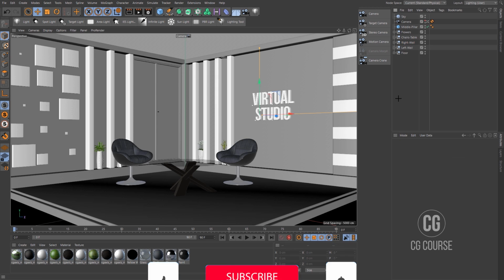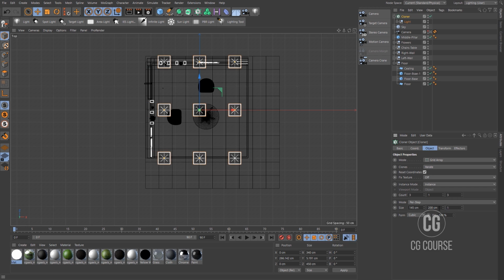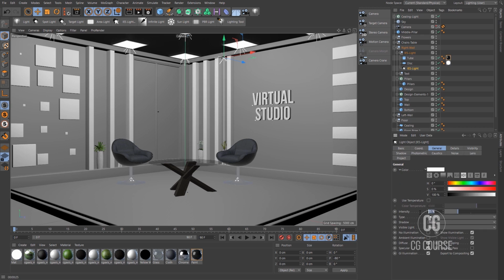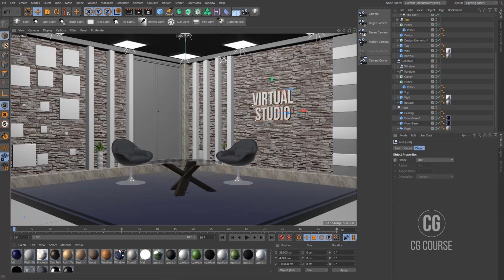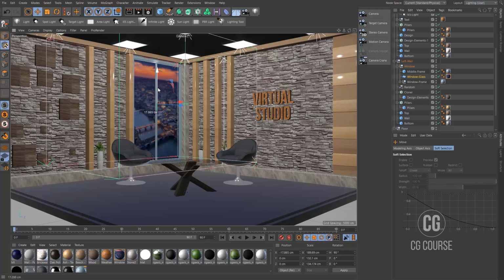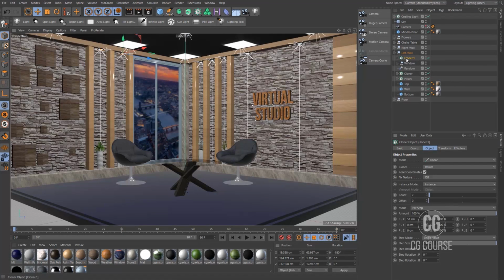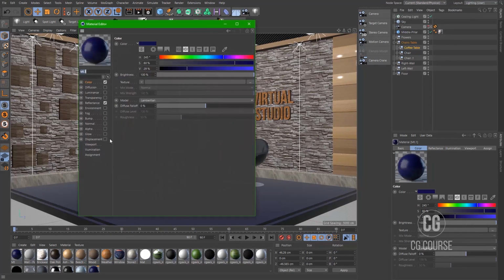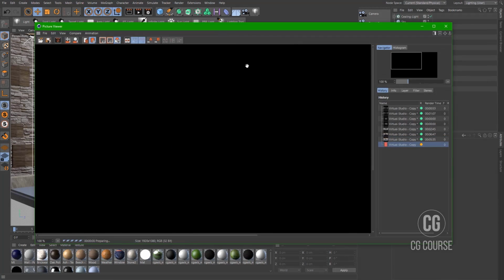How to make a virtual studio in cinema 4d (part-2)- TV Studio Set Design Concept.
Hello friends. In this part we add lights, textures and materials and also render the scene.